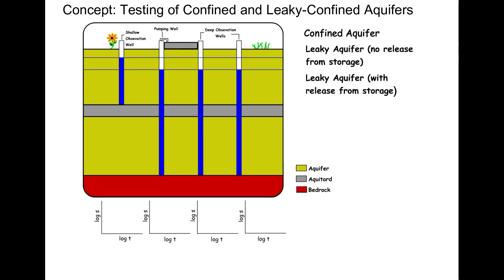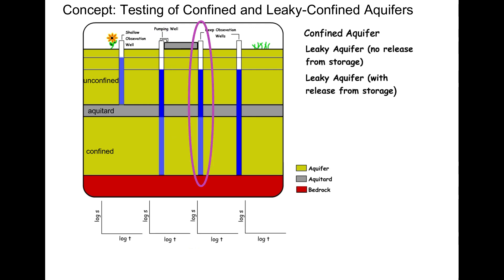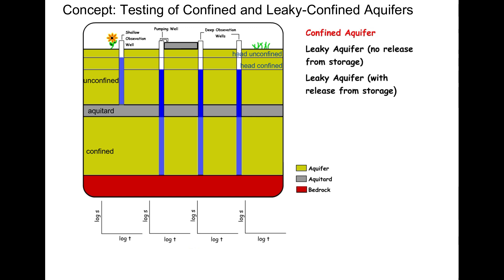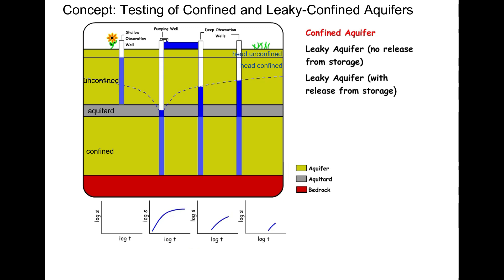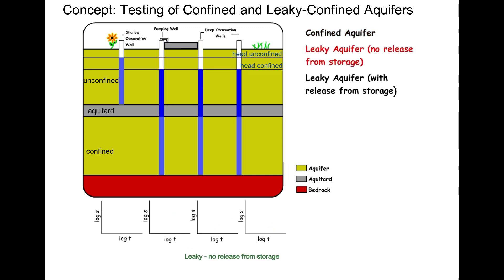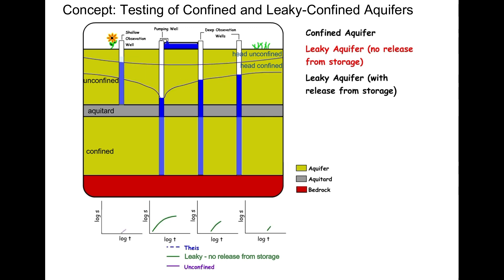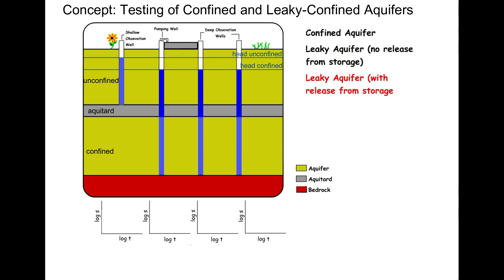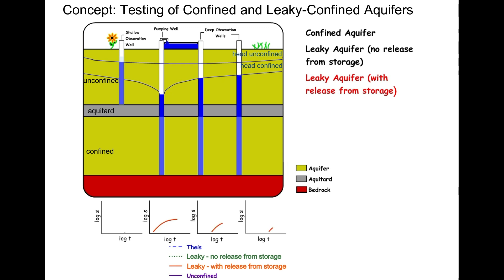Conceptual Representation of Testing Confined and Leaky Aquifers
This video shows a cross section with an unconfined aquifer, an aquitard shown in gray, and an underlying confined aquifer. The confined aquifer is pumped and drawdown in four wells is displayed both in cross section and as graphs of drawdown versus time for three situations. First for an impermeable aquitard, then for an aquitard that transmits groundwater flow but does not store water, and finally for an aquitard that is permeable and stores water.